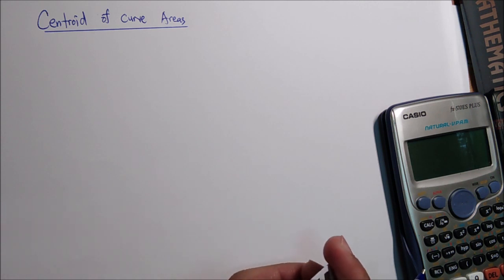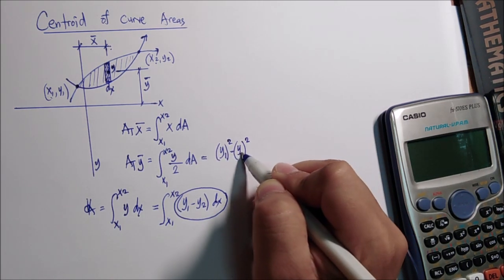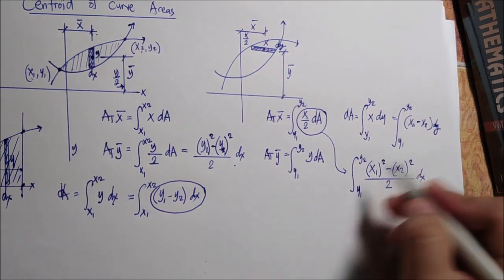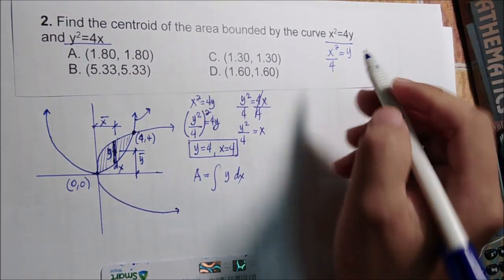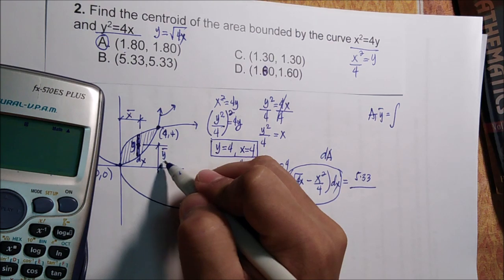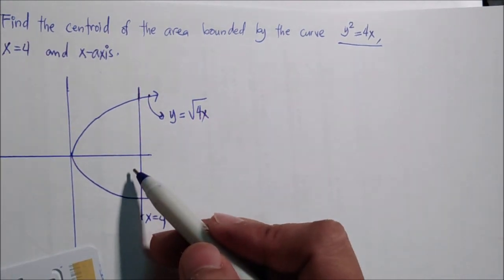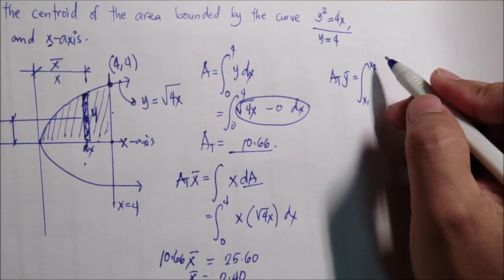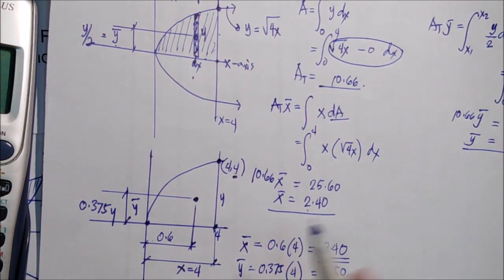Centroid of Curve Areas Calculus Part 3b CE Selfreview